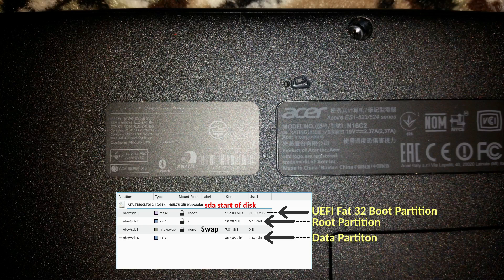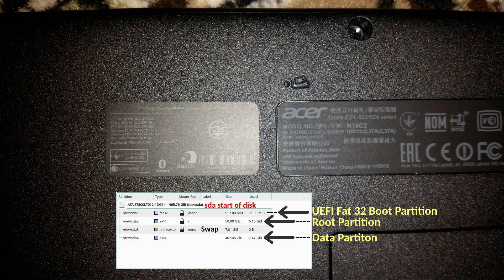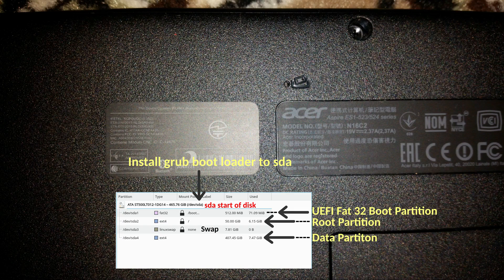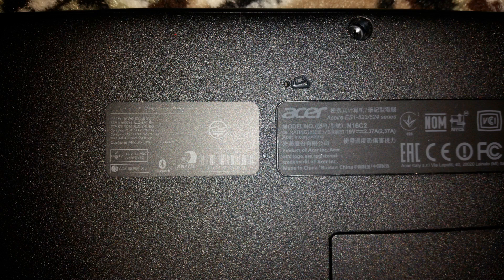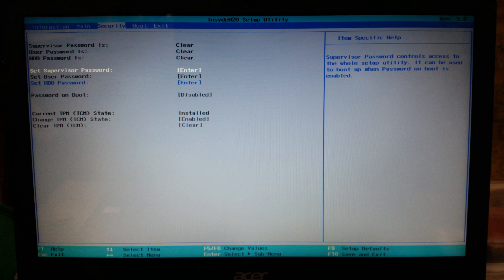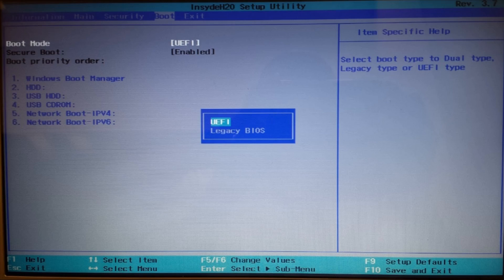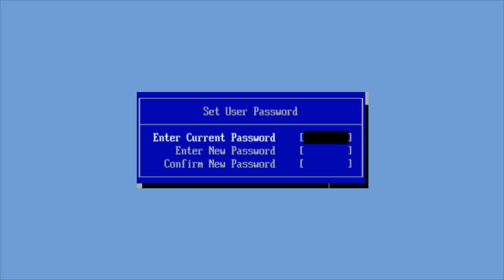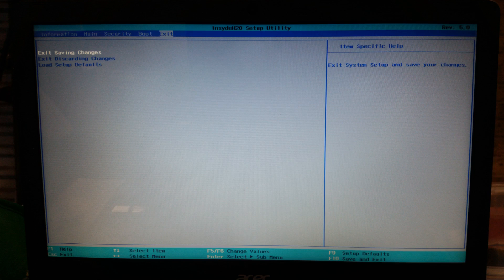Acer UEFI fail change to Legacy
In this video I explain how to change the bios from UEFI to legacy mode on an Acer laptop N16C2

Colin Brash